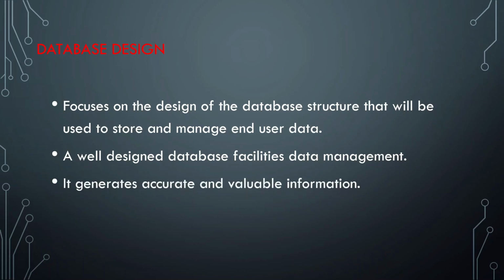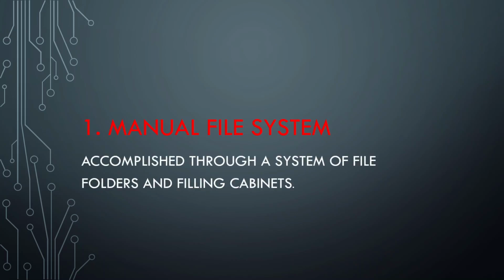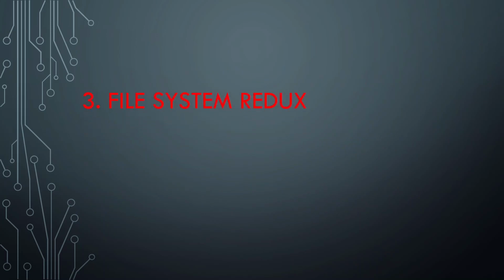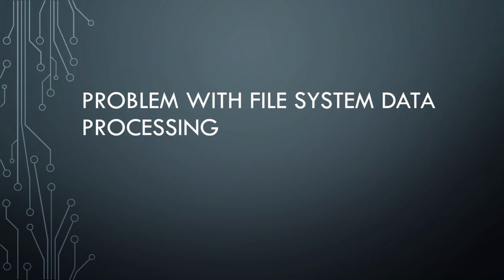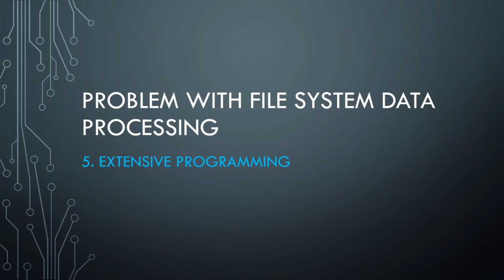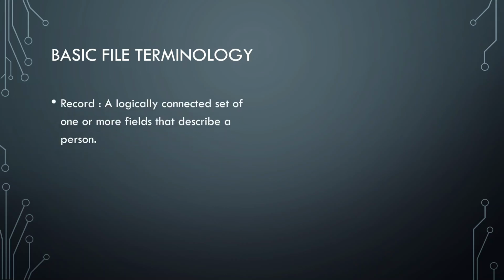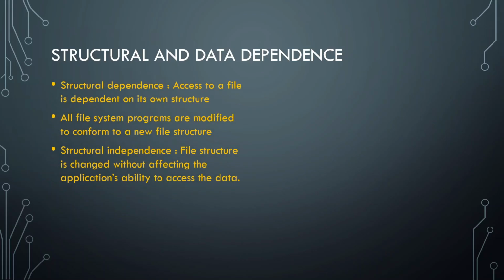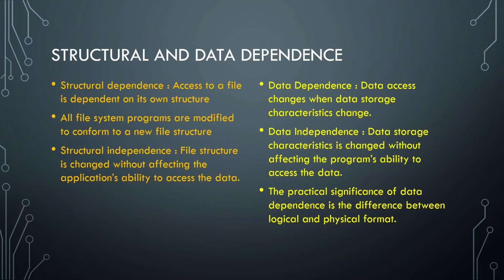Database design Explained - Chapter 01 Database Systems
In this video I dive even deeper in the realm of SQL as I cover some of the important aspects of database systems

0:00 intro
0:32 Database design
01:12 Evolution of file system data processing
03:55 Problems
06:46 Basic file terminology
08:29 Structural dependence
10:34 Outro